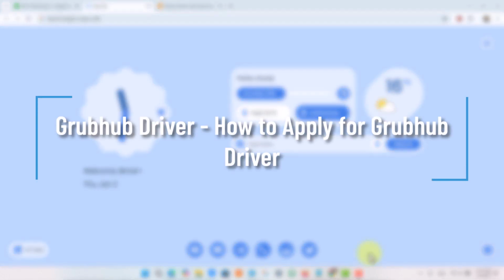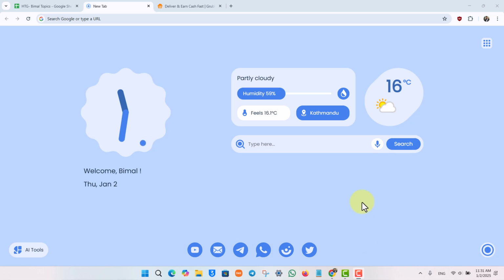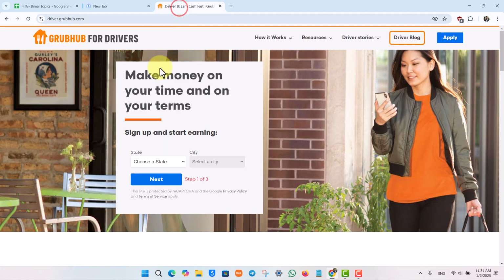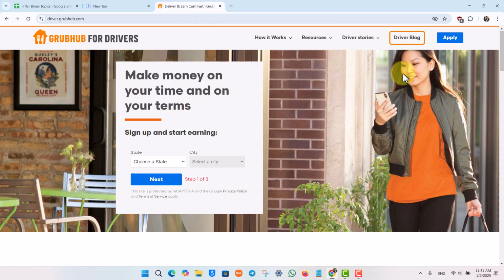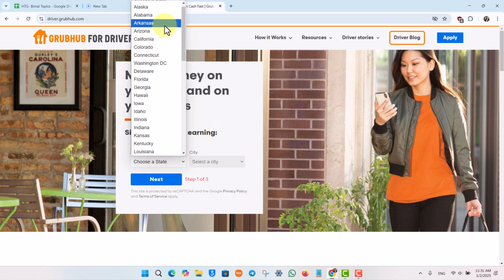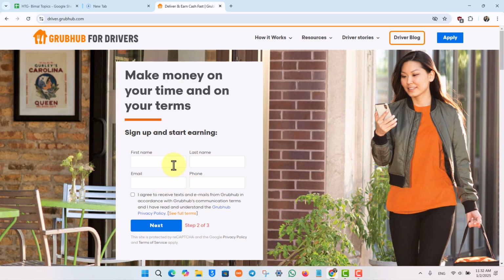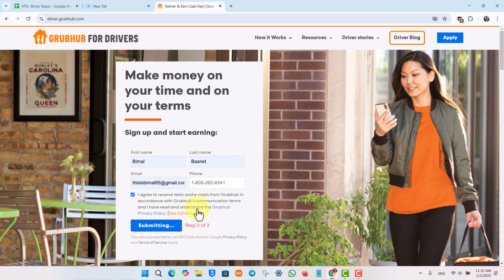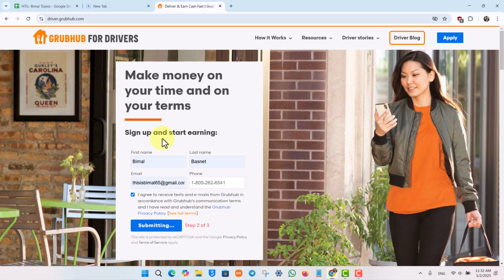Grubhub Driver - How to Apply for Grubhub Driver?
Applying to become a GrubHub driver is a straightforward process that can help you start earning money by delivering food. This guide will walk you through the steps to set up your GrubHub driver account, whether you’re applying via the app or the website.

To begin, download the GrubHub Driver app from your device’s app store (Google Play or Apple App Store) on your web browser. On the homepage, locate and click the "Apply" button in the top-right corner to start the application process.

First, select your state and city to determine where you’ll be driving. Once chosen, click "Next" to proceed.

In the next steps, you’ll be prompted to verify your email and phone number. GrubHub also requires you to upload a valid driver’s license and confirm that you meet all their eligibility requirements. These requirements include having a reliable vehicle, proof of insurance, and a clean driving record. Once your information is submitted and verified, GrubHub will review your application.

After approval, you’ll gain access to the GrubHub driver platform, where you can schedule delivery blocks and begin earning money. The application process is simple, and with all steps completed, you can start delivering and making money with GrubHub.

Timestamps:
0:00 Introduction
0:08 Accessing the GrubHub Driver application page
0:20 Clicking "Apply" and selecting your state and city
0:42 Entering personal details (name, email, phone number)
1:07 Verifying your information and meeting eligibility requirements
1:20 Completing the application and starting to earn